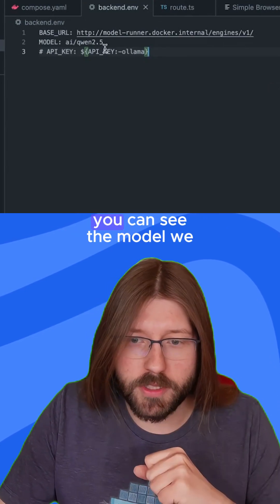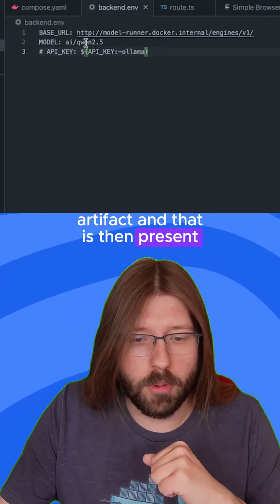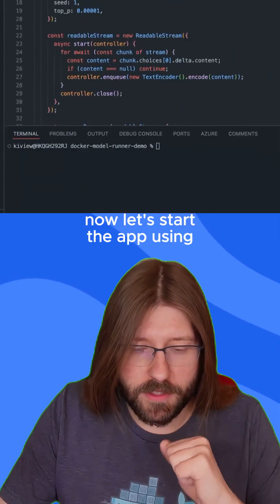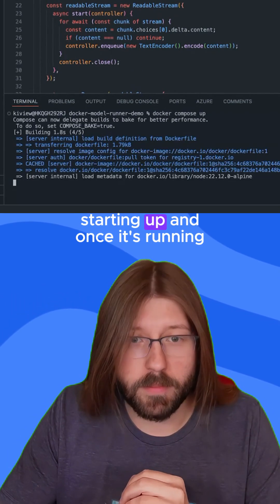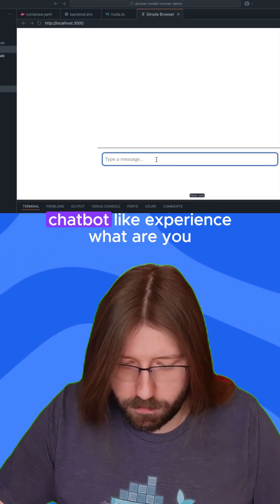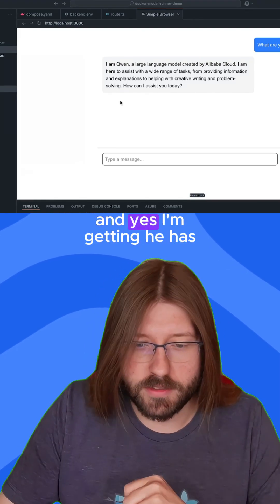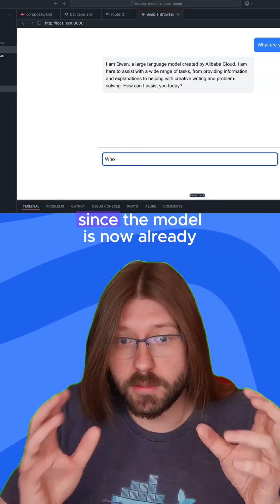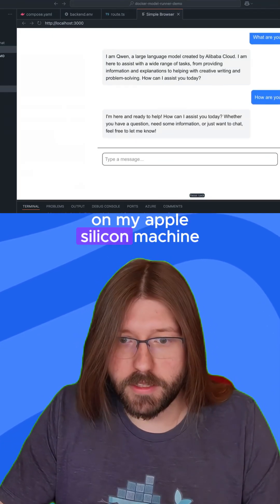Develop GenAI Apps with Docker Model Runner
Docker's Model Runner enables developers to run large language models (LLMs) locally inside Docker Desktop. This makes it easy for developers to start using LLMS, eliminates cloud dependencies, reduces latency, and gives developers full control over AI inference.